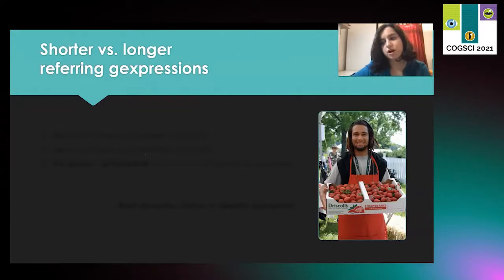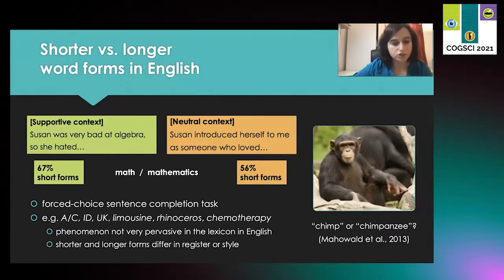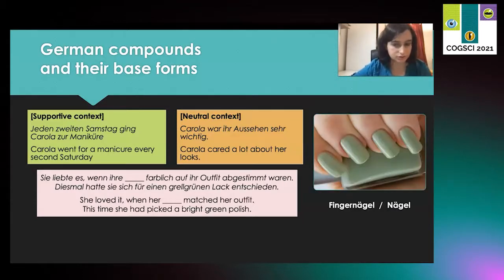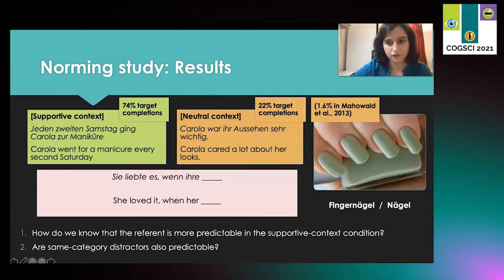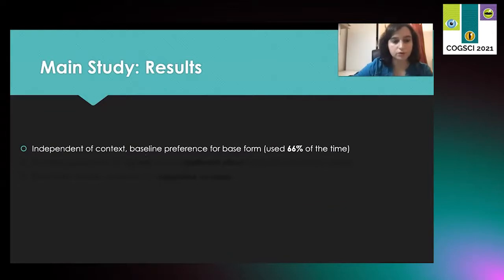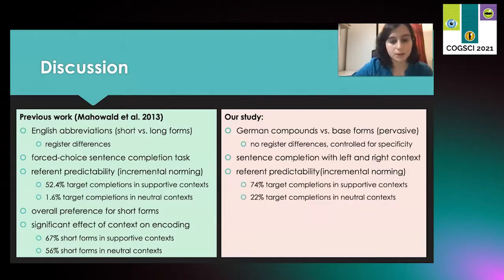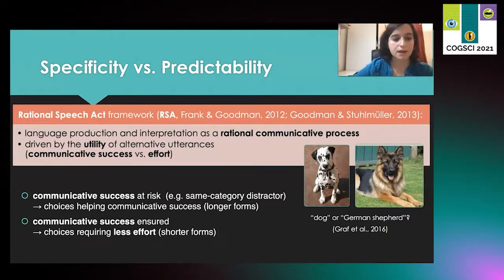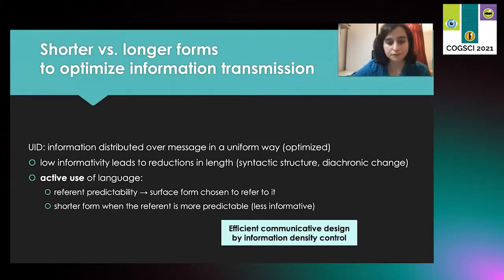1677: A bathtub by any other name: the reduction of German compounds in predictive contexts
Alessandra Zarcone

The Uniform Information Density hypothesis (UID) predicts that lexical choice between long and short word forms depends on the predictability of the referent in context, and recent studies have shown such an effect of predictability on lexical choice during online production. We here set out to test whether the UID predictions hold up in a related setting, but different language (German) and different phenomenon, namely the choice between compounds (e.g. Badewanne / bathtub) or their base forms (Wanne / tub). Our study is consistent with the UID: we find that participants choose the shorter base form more often in predictive contexts, showing an active tendency to be information-theoretically efficient.